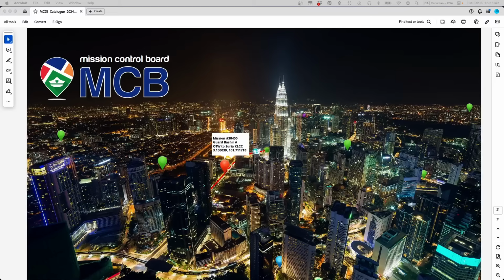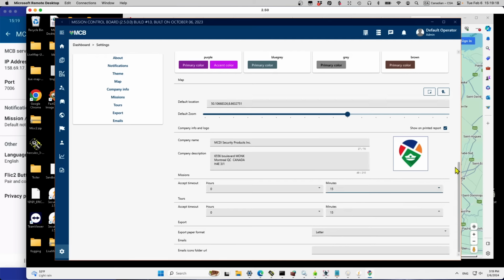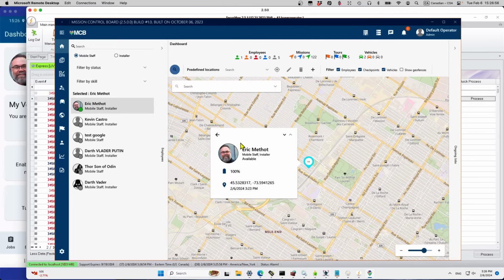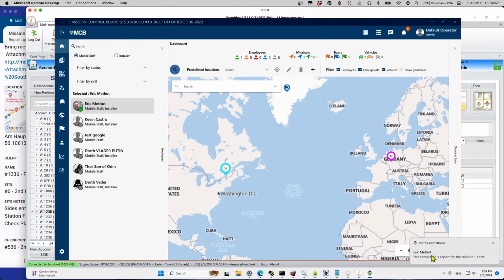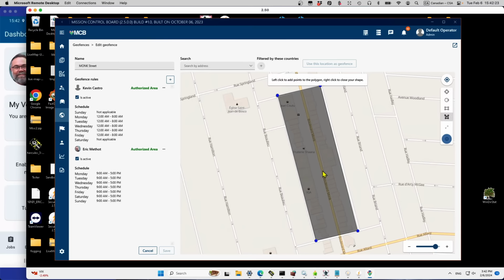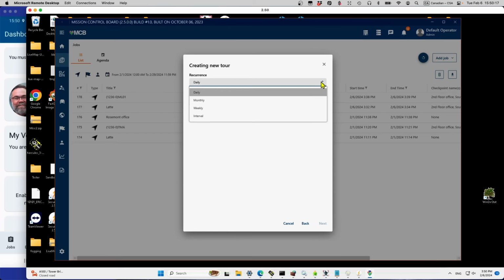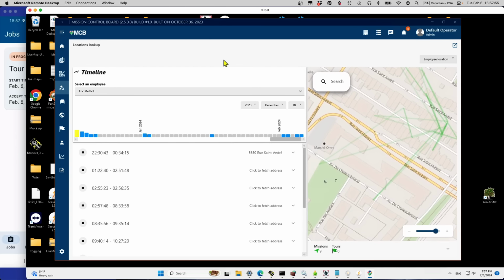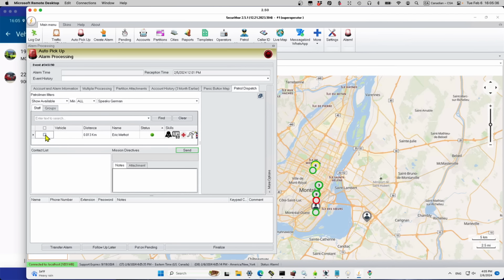A tour of MCB Mission Control Board for SECURITHOR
An in-depth tour of MCB Mission Control Board, the track and dispatch plug-in for the SECURITHOR Alarm Response Software.
In this video, we are showing how to use the MCB Dashboard, and how to send a mission from SECURITHOR, send our staff on a tour from MCB.
The MCB companion app is shown where needed. The app can be downloaded for Android from the Playstore:
Information in this video is pertinent to MCB 2.5 and SECURITHOR 2.51
Check Key Moments:

00:00 Welcome Mission Control Boa
00:33 Getting the apps from the Playstore
01:00 Adding server
01:30 The MCB desktop icons
01:35 Starting the Patrol Server
01:45 Description of the Patrol Server
02:00 Language of the server/Welcome letter
02:14 Writing the report number
02:20 Email settings
02:30 Backup settings
02:38 SMS settings with Lantronix M113
02:47 FTP settings
03:08 Securithor settings: database location
03:14 Account set-up for panic button in MCB app
03:48 Starting/restarting the Server
03:59 Starting the MCB Dashboard
04:10 Dashboard settings: language and database location
04:30 Default user and password for trial
04:48 Description of the Dashboard interface
05:25 Connection status icons, chat icons, notification icons.
05:48 Settings of the Dashboard: colour, map centre, company info/logo
07:25 Presets for mission timeout and accept time
08:13 The staff set-up
08:35 Confirmation presence interval set-up
09:00 Selecting staff skills
09:23 Adding user employee or operator
10:20 Login to MCB app
10:30 IP and port settings in MCB app
10:42 Pairing a FLIC button
11:50 Enabling the panic mode with the FLIC button
11:58 Disabling the panic mode from the app
12:10 The panic signal in Securithor traffic with geolocation
12:35 App Dashboard description
12:42 Adding a picture avatar of an employee
12:59 Reserve a car for an employee
13:15 Adding a vehicle/vehicle section
13:32 Number of seats/driver/passengers
14:03 Returning a vehicle from the MCB app
14:14 Filing the vehicle return report/sending the report
14:40 Reserving the vehicle from the Dashboard
15:00 Finding staff on the map, the staff card
15:28 Clusters in the Dashboard map
15:57 Last location of a vehicle
16:18 Filters in the dashboard map/geofences
16:36 Geofence warnings in MCB app
17:00 Geofences list in the MCB app
17:50 More options by right clicking on employee in Dashboard staff list
17:59 Creating a spot mission from the Dashboard
18:43 Selecting single employee or team for a mission
19:03 Add a file to the mission
19:28 Selecting the location of a mission Manual, from map or from a checkpoint
20:43 Getting the job in the MCB app. The jobs panel
20:51 Details of the mission in the MCB app
20:57 Viewing the image from the mission
21:12 Street by street indications toward the mission
21:59 Busy/on duty status
22:09 The ongoing mission panel
22:26 Write a mission report in the MCB app
22:34 Report notes in MCB app (predefined are on the spot)
22:48 Joining a picture/video/voice memo/file
23:12 End the mission
23:19 The Mission report in the Dashboard
23:50 Creating/exporting PDF report of the mission
24:22 Sending the mission from SECURITHOR
24:50 Employee selection filters for the mission
25:33 Writing the Mission notes and selecting attachment
26:09 Sending the mission and its location in pending
26:30 Getting the mission in Jobs section of the MCB app
27:58 The completed mission back in Securihtor
28:22 The mission in the Securithor alarm ticket
29:26 Confirming presence in the MCB app
29:40 Geofencing: making a zone and assigning rules
31:06 Predefined locations in the Dashboard Map
33:12 Itineraries and tours
33:55 Adding a note to a checkpoint
34:07 Selecting tags to scan at the checkpoint
34:22 Selecting signature
34:34 Setting the duration time at the checkpoint
35:34 Follow itinerary option
36:14 Itinerary emails for reporting
37:10 Dispatching the tour
39: 34 Accepting the tour in MCB app
39:42 Proximity alert: checkpoint
39:55 List of checkpoints in MCB app
40:23 Counter for duration time and swap checkpoints
41:08 Scan an NFC tag
41:30 Complete the checkpoint visit
41:50 Getting a signature
42:42 The reporting section
44:42 Locations lookup
46:50 Predefined comments entry
48:00 Entering tags NFC-QRcodes  in the Dashboard
50:28 Entering the location from Securithor Account Management
52:50 Finding the closest staff  to a panic signal in LiveMap
54:18 Links to 2 more videos on adding NFC or QR codes

More videos are available on how to use NFC tags with the TCB app:

All examples shown in this video are fictional